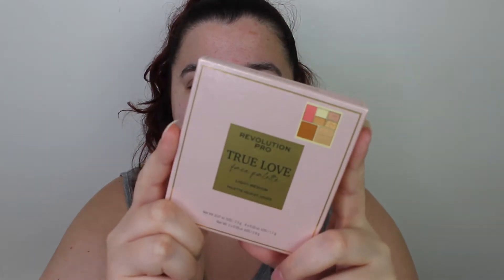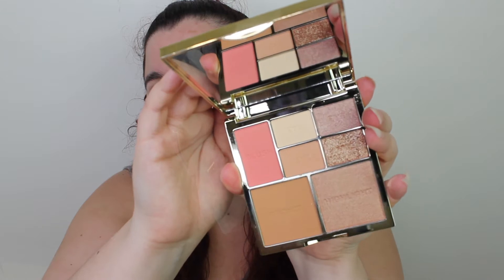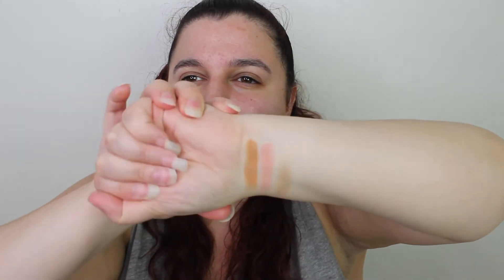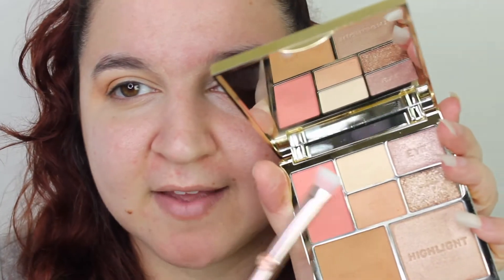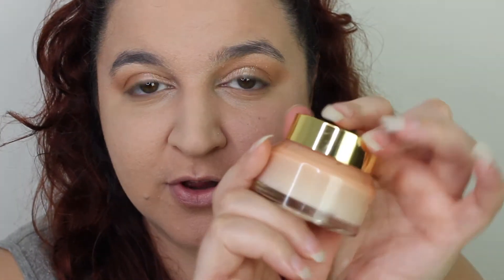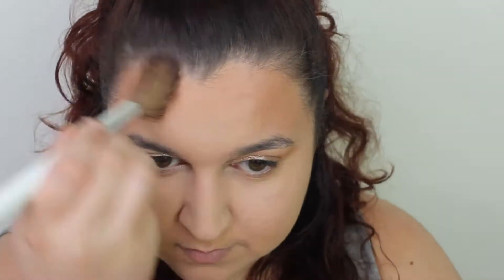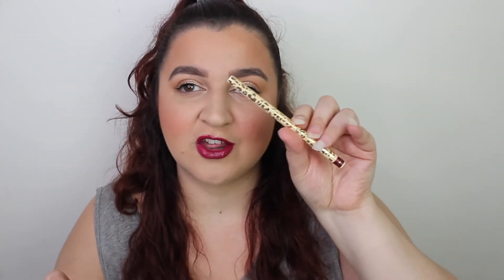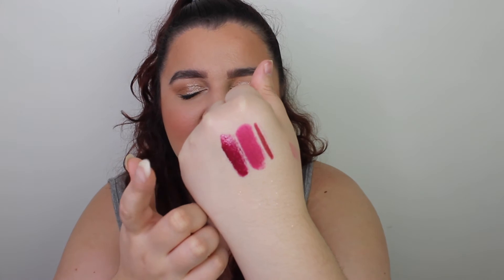£9 CHARLOTTE TILBURY FACE PALETTE DUPE?! | REVOLUTION PRO TRUE LOVE FACE PALETTE REVIEW COLLAB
This is a very special review, as me and Alix are collabing on this review! Please go and watch her review - the link is below.